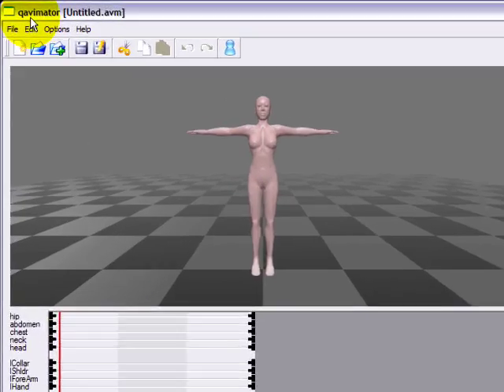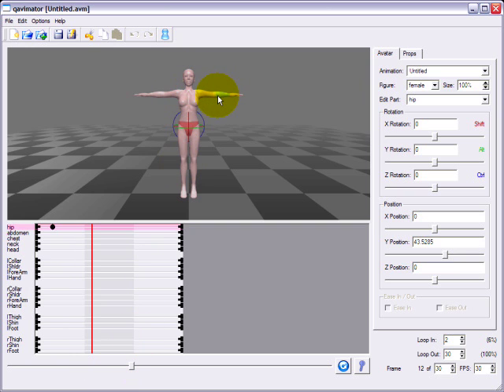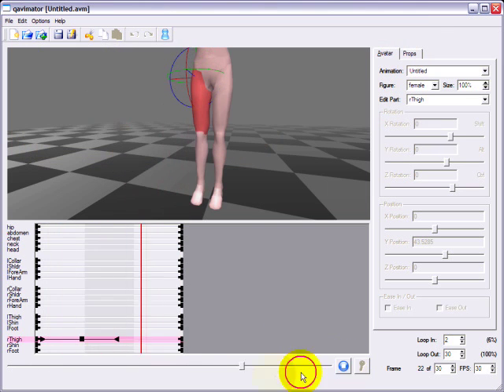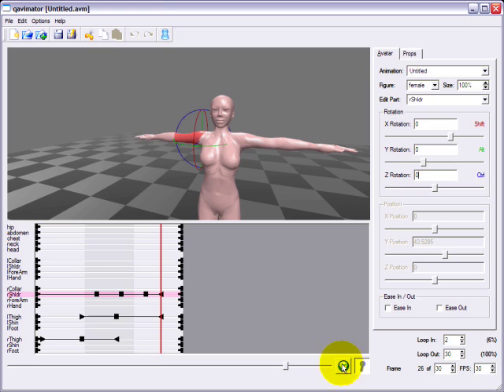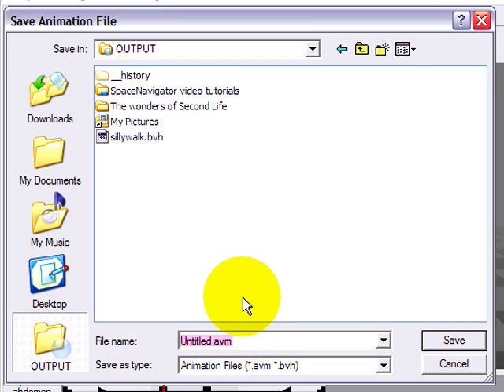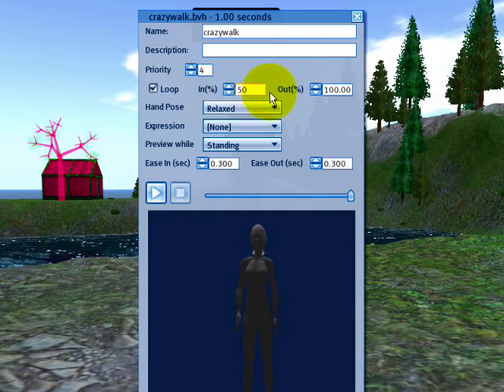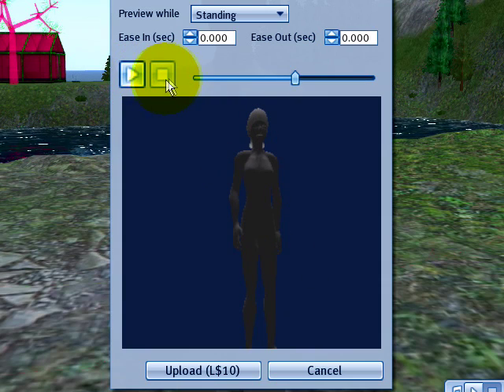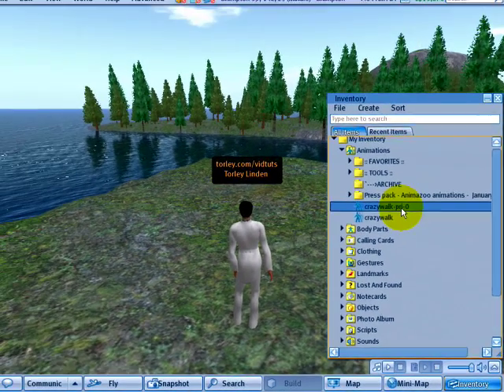Creating & uploading animations - Second Life Video TuTORial